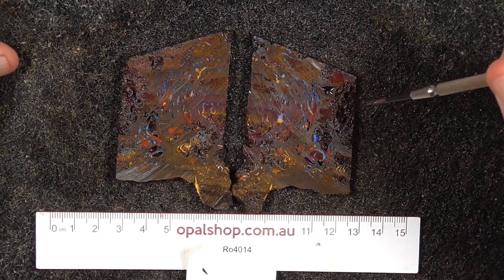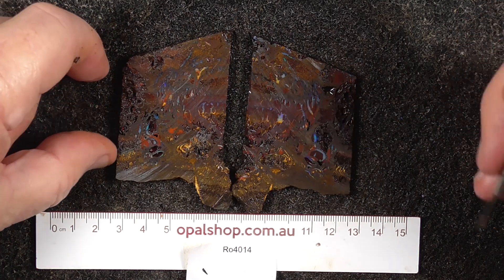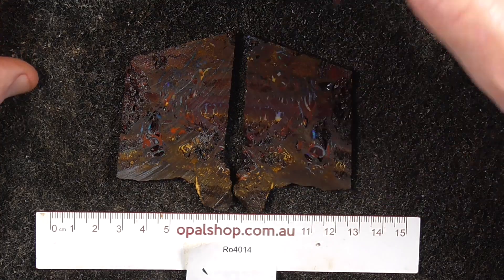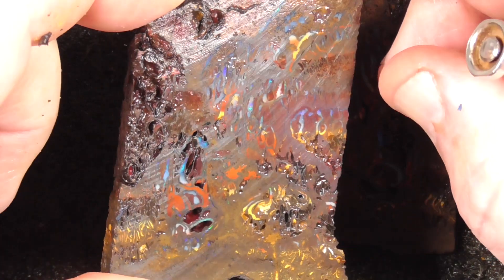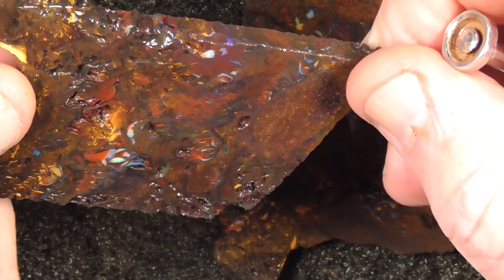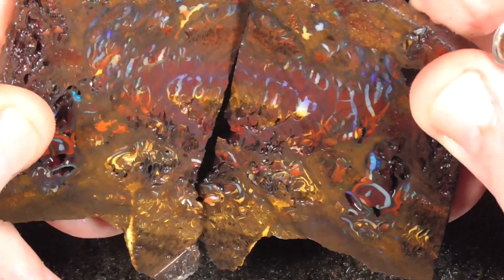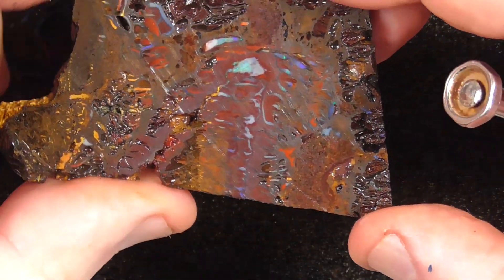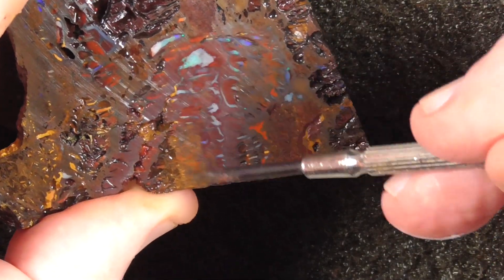Ro4014 - Koroit Boulder Opal pair from Queensland Australia